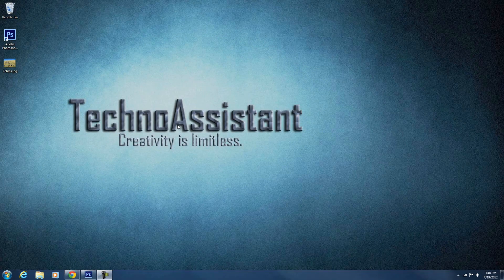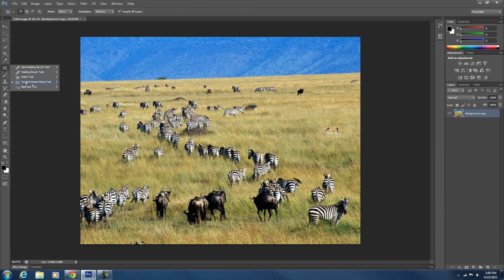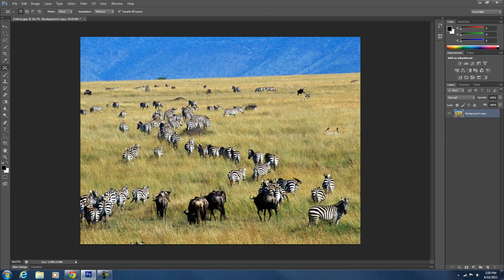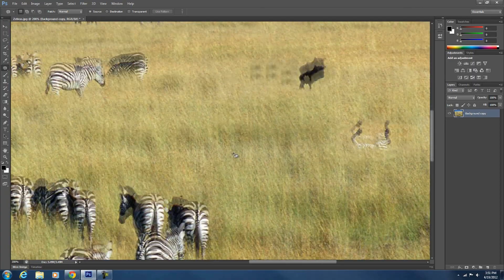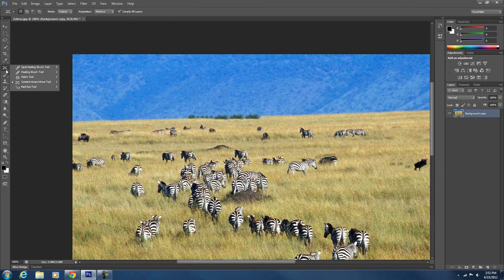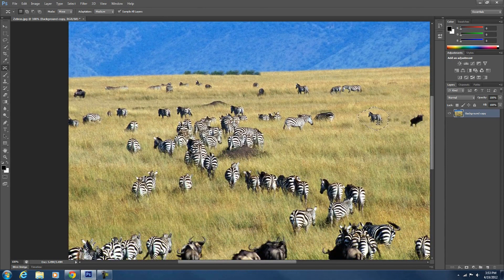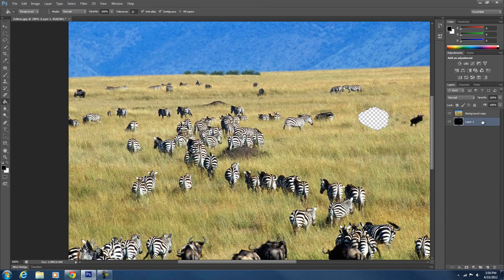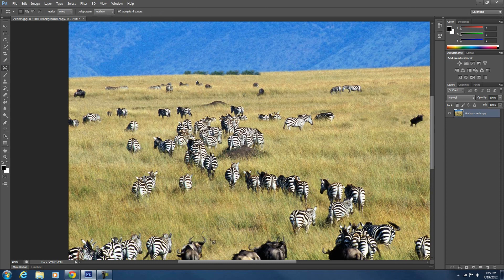Photoshop CS6 Introduction/Look-Around Check It Out (includes how to remove objects) (WEBSITE DOWN)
This is a video on what Photoshop CS6 includes as well as how to use the content aware tool to remove people, or objects.